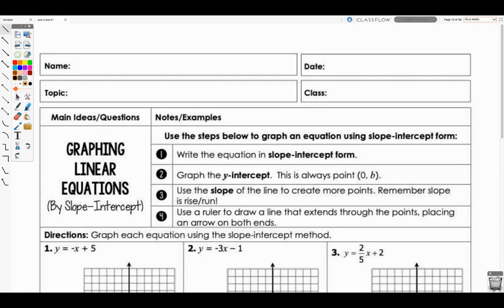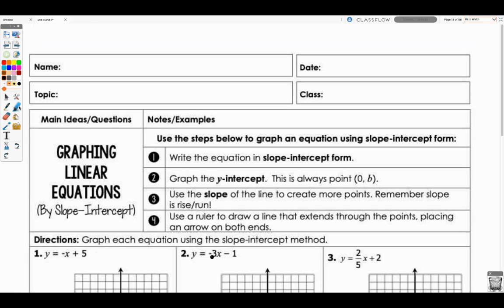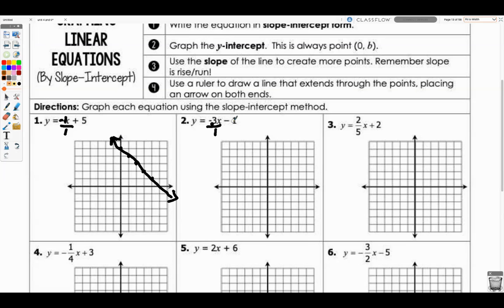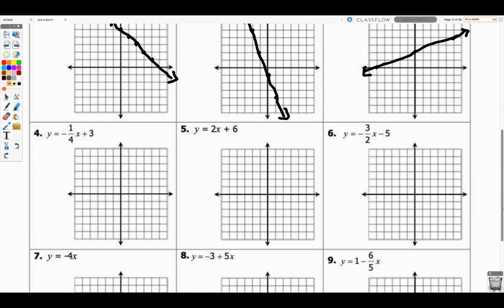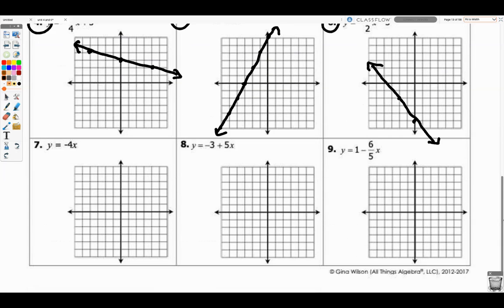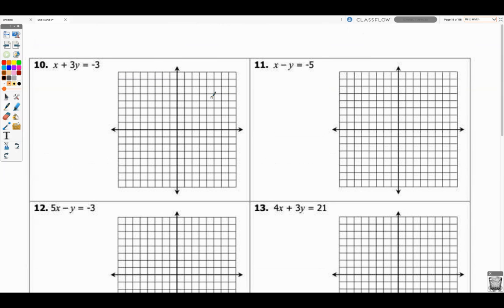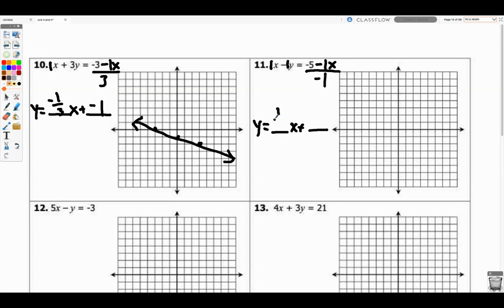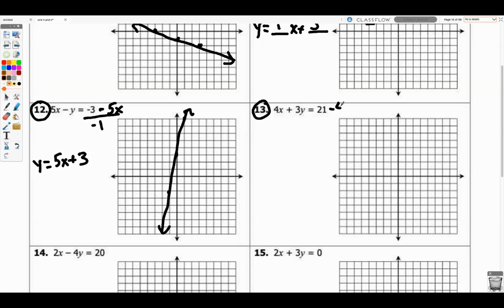4.5 Graphing Linear Equations